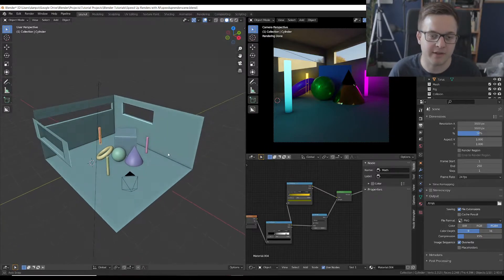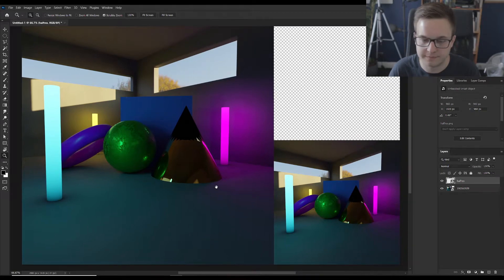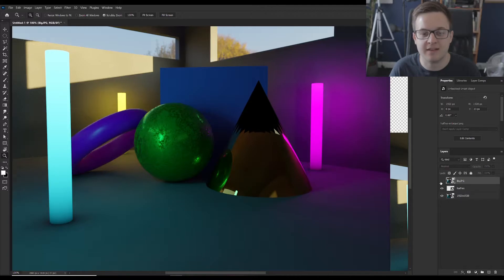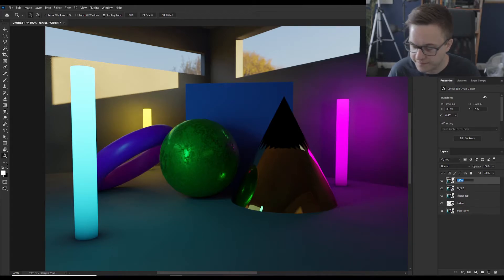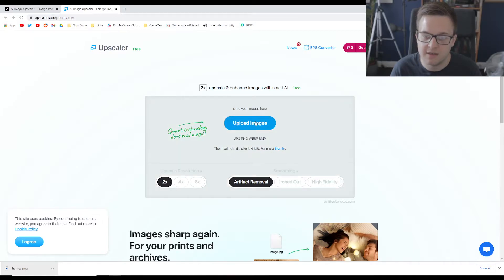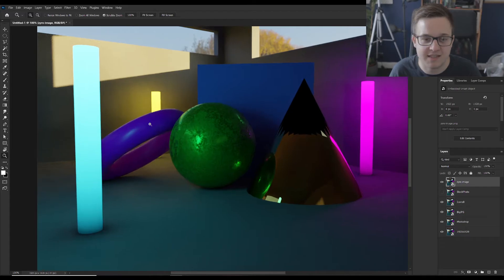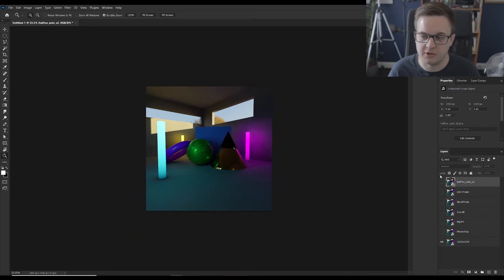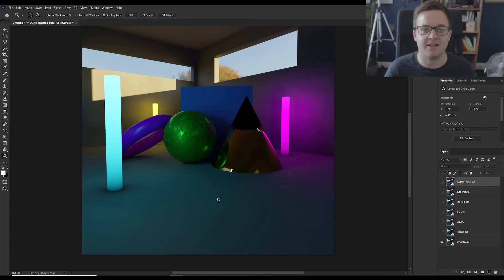Speed Up Blender Cycles & Eevee Rendering with the use of AI | How To Render Faster in Blender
🚨 Wishlist Revolocity on Steam! 🚨 Looking to speed up cycles and eevee render times in Blender? Why not render at a lower resolution and upscale with the power of AI?

This technique is a free way to improve cycles render times and improve eevee render times in Blender.